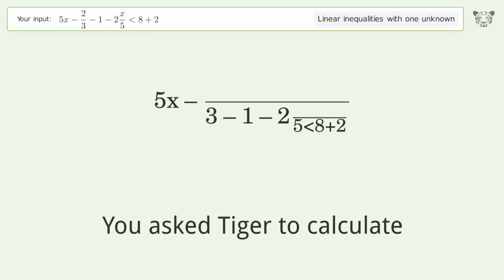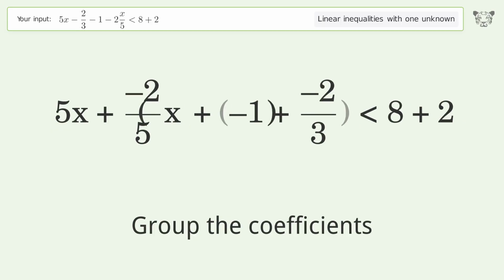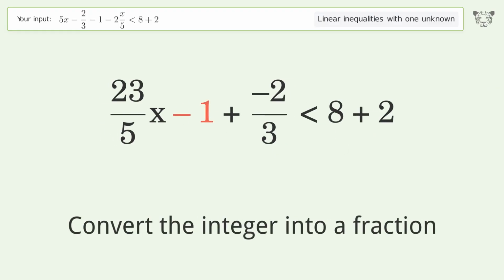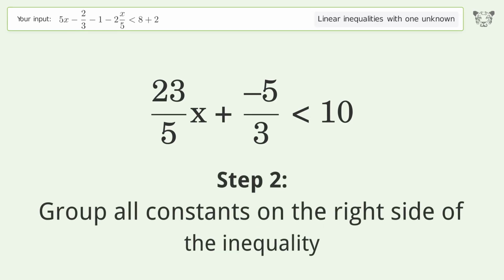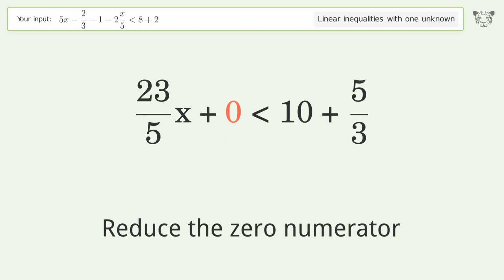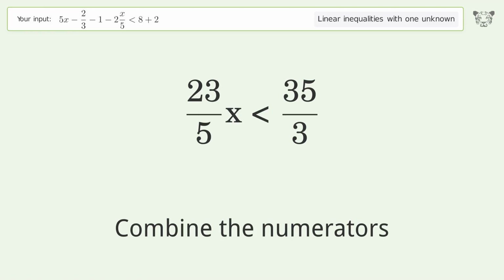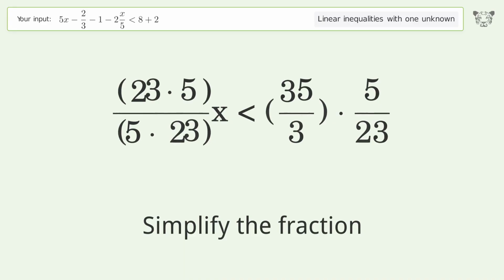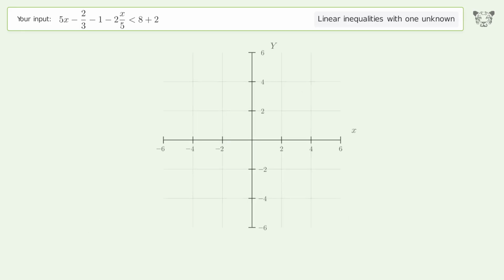5x-2/3-1-2x/5 less than 8+2 - Solve linear inequalities with one unknown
Solve 5x-2/3-1-2x/5 less than 8+2: Tiger Algebra shows you how to solve linear inequality 5x-2/3-1-2x/5 less than 8+2, with clear, step-by-step explanations.